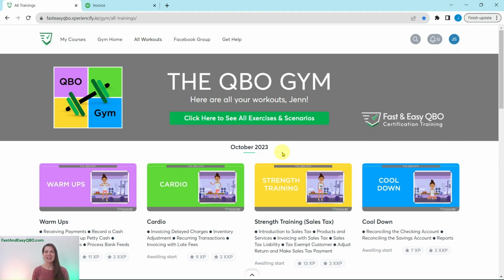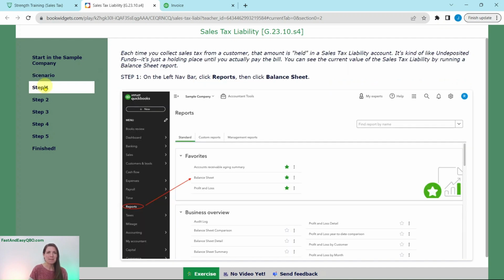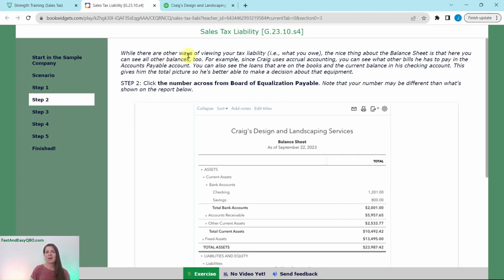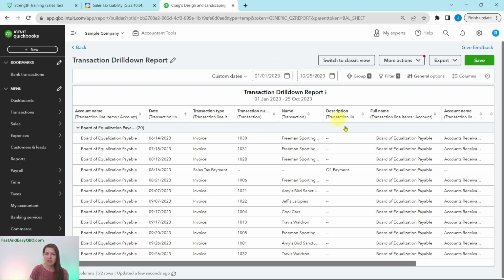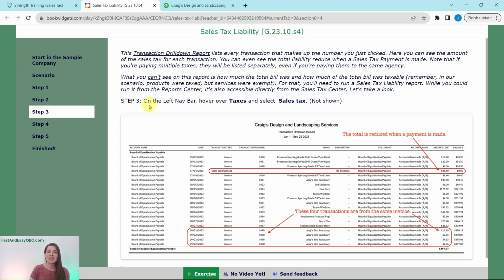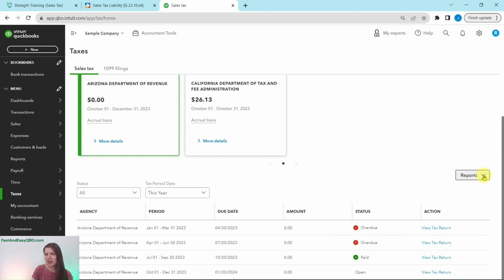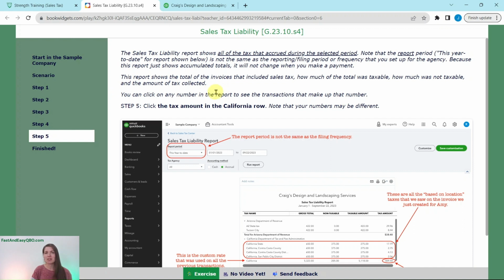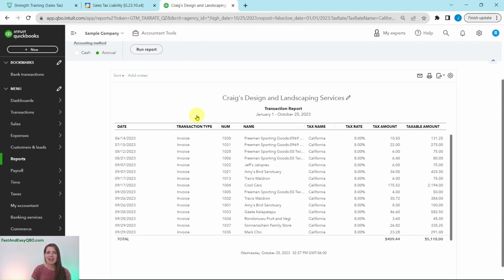Let's Practice QBO - Sales Tax Liability